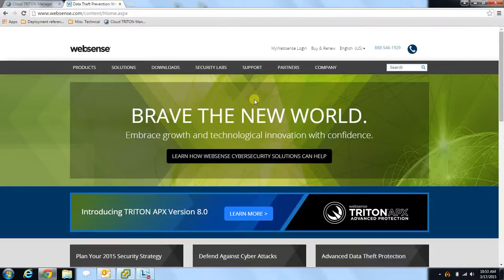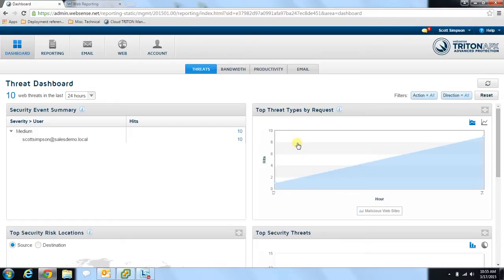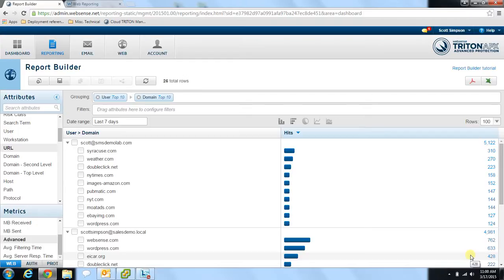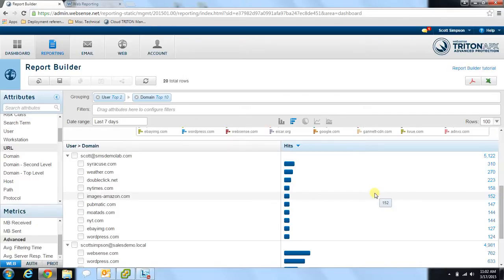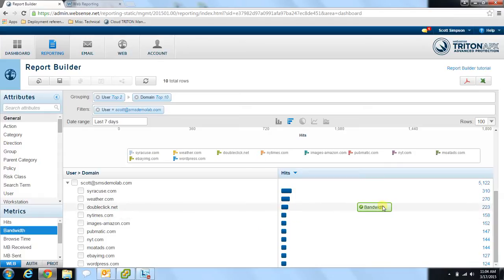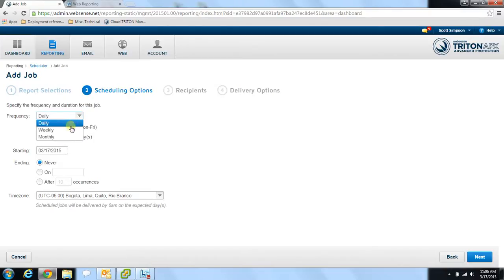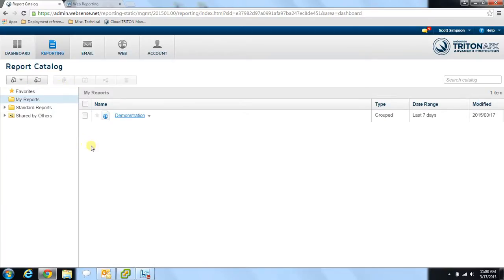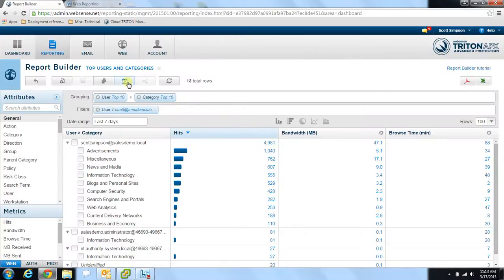Reporting | Forcepoint Web Security Cloud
This video will help admins get started quickly and understand how to utilize reporting in the Forcepoint Web Security Cloud solution.  It's a great way to become familiar with a lot of the features and options of Cloud Web Security.